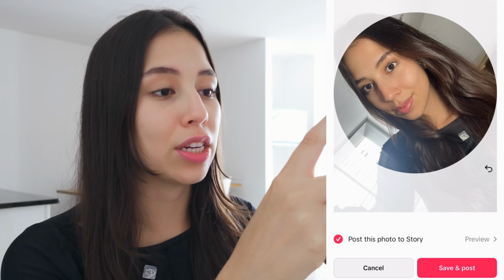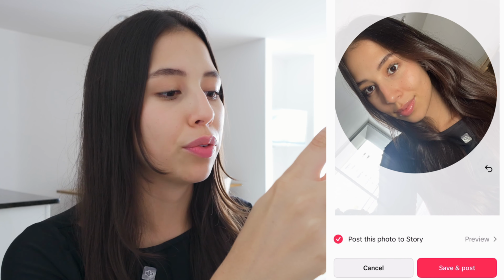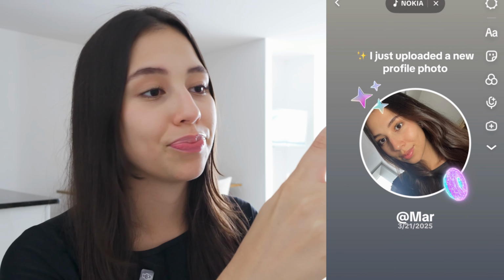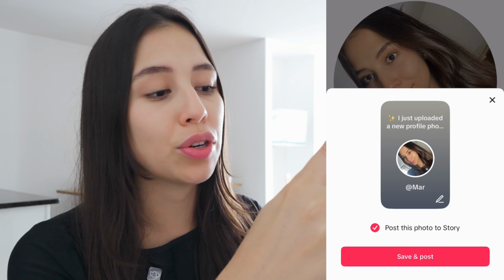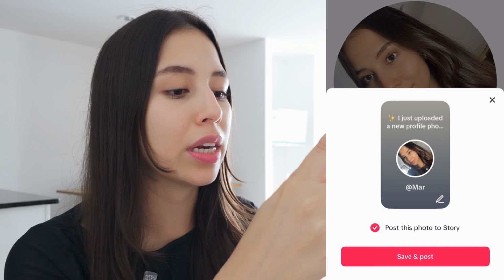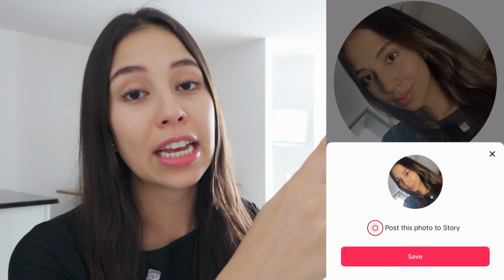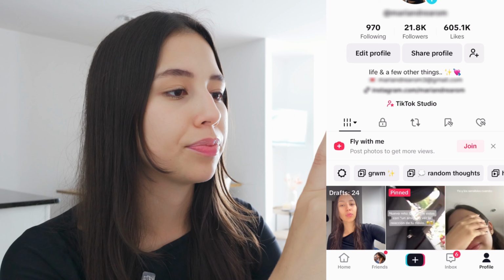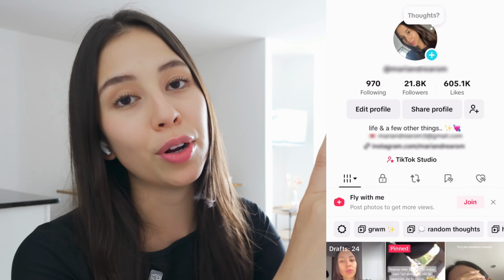How to Change Your TikTok Profile Picture (Step-by-Step Tutorial)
In this video, I’ll go over how to change your profile picture on TikTok step by step. You’ll learn how to open the TikTok app, go to your profile settings, and upload a new photo or video. Changing your TikTok profile picture is a quick way to refresh your account and stand out. If you want your page to look better or more personal, this tutorial will show you how to do it fast.

Be sure to watch this video all the way as I cover how to tap the "Edit Profile" button, choose “Change Photo” or “Change Video,” and pick something from your phone. I’ll show you how to crop or adjust your TikTok profile picture before saving. This guide works for both photos and profile videos on TikTok. It’s a simple process that can help make your TikTok account more eye-catching and complete.

Changing your TikTok profile picture helps your account look more polished and unique. In this TikTok tutorial, you’ll see how to upload a profile photo, switch to a profile video, and update your image using your phone. If your TikTok profile picture won’t change or looks blurry, this video walks you through the fix. Learning how to change your TikTok picture is one of the easiest ways to improve your profile fast.

– Mari

Timeline:
0:00 - Introduction
0:11 - Open TikTok and Go to Profile
0:17 - Tap “Edit Profile” Option
0:22 - Choose “Change Photo”
0:27 - Select Upload or Take Photo
0:38 - Adjust and Crop Your Picture
0:51 - Preview and Save the Photo
1:03 - Post as a Story or Just Save